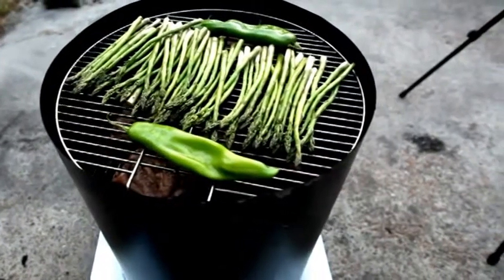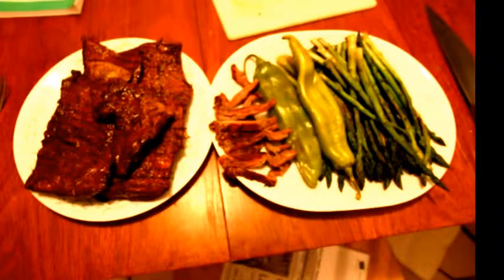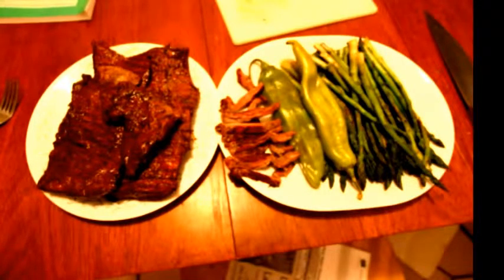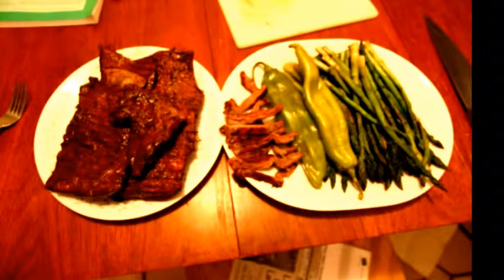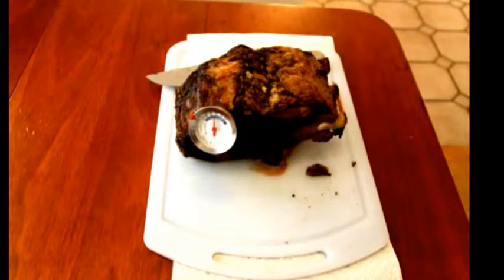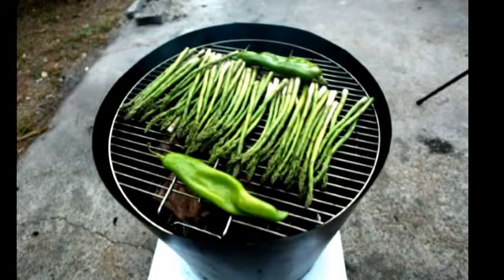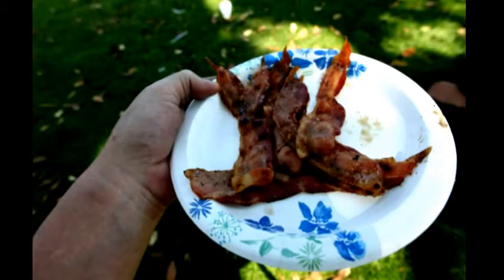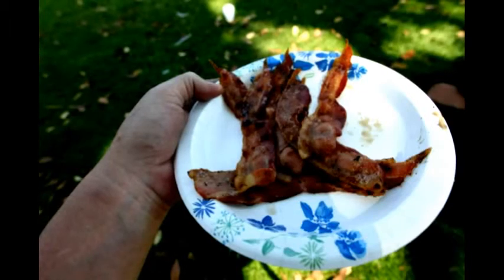The Hurricane Cooking Turkey , Bacon Asperagus Recipe | Turkish Recipe | Best Recipe